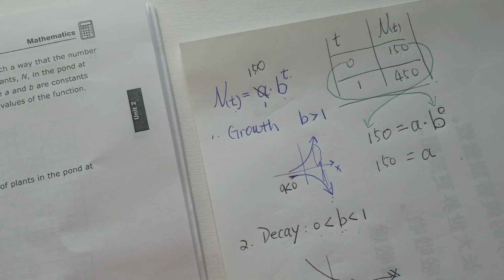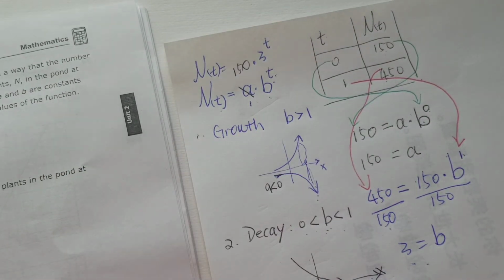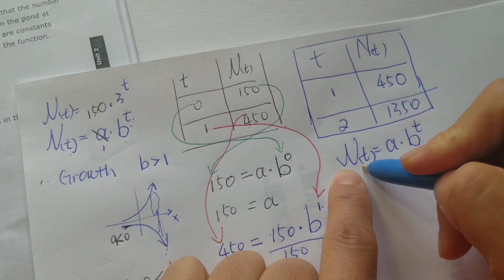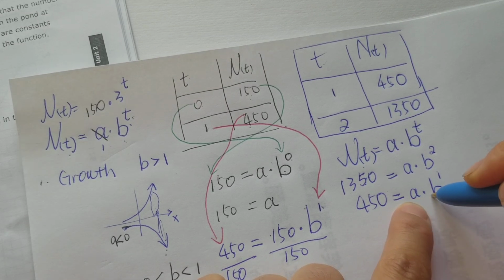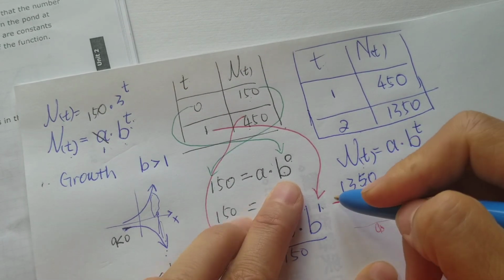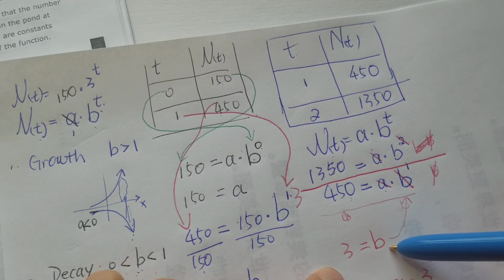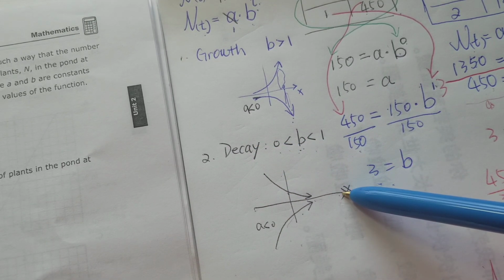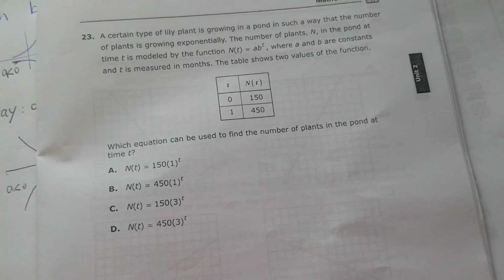NJSLA Algebra 1 Practice Question #23